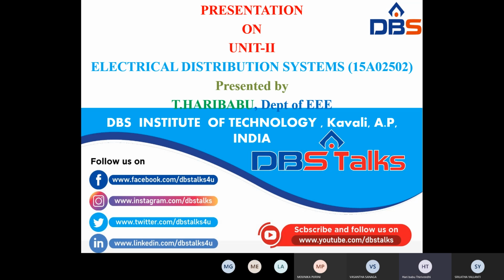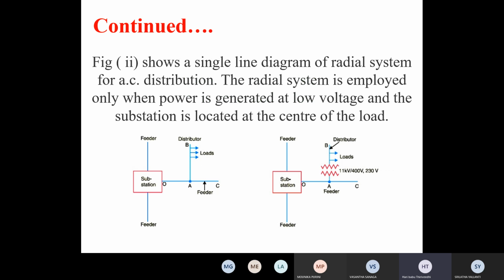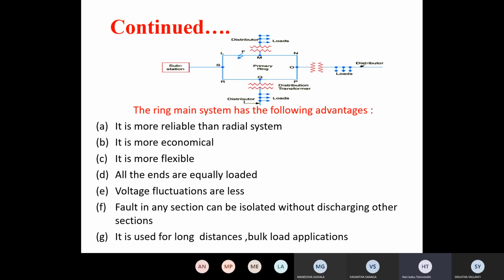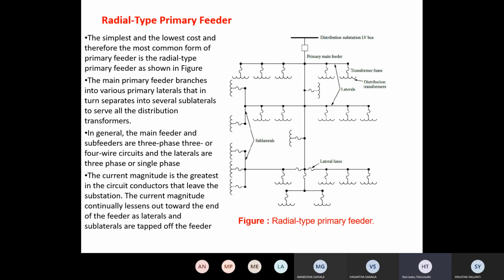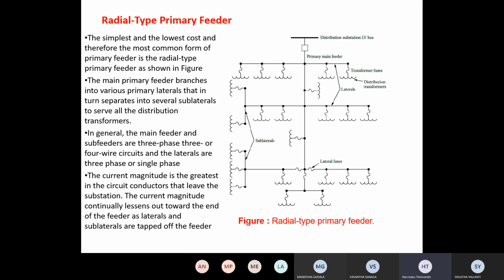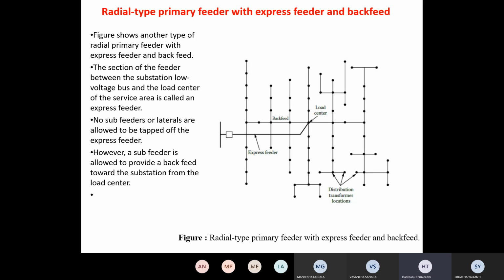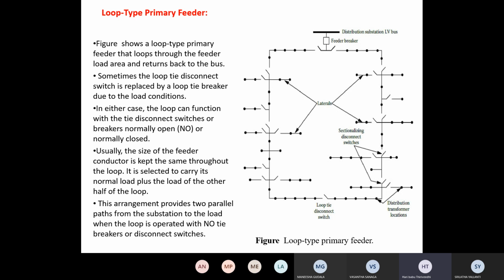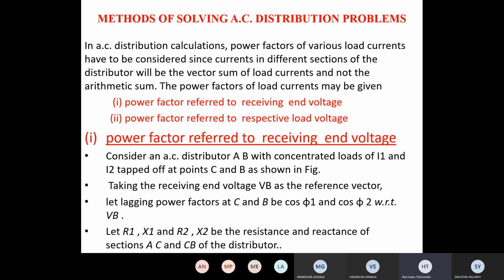Design Features of Distribution Systems | Electrical Distribution Systems | EEE | DBS Talks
Design Features of Distribution Systems! Electrical distribution systems are an essential part of the electrical power system. In this video explains the Design Features of Distribution Systems.

Subject: ELECTRICAL DISTRIBUTION SYSTEMS
Branch: ELECTRICAL & ELECTRONICS ENGINEERING
Year: IV B.Tech - I Semester
Unit No: 2 –CLASSIFICATION OF DISTRIBUTION SYSTEMS,
Topic:Design Features of Distribution Systems

DBS -TOTAL INSTALLED POWER GENERATION CAPACITY_EADM_UNIT-I_INTRODUCTION TO ENERGY AUDITING_IV EEE